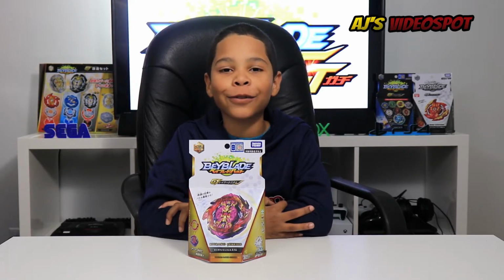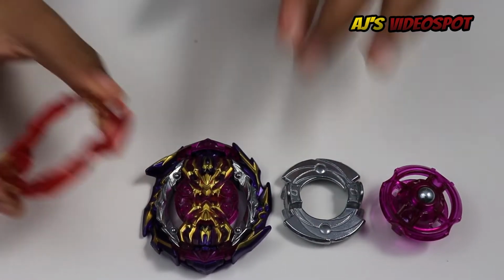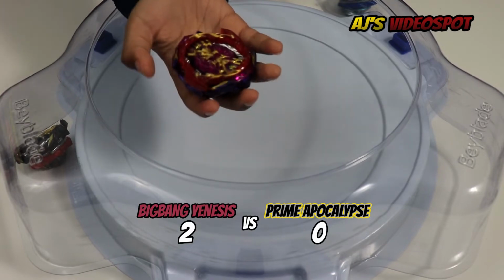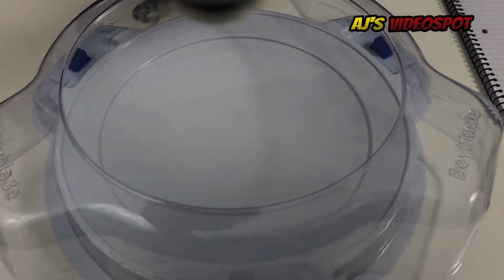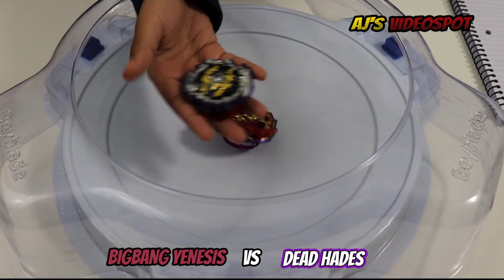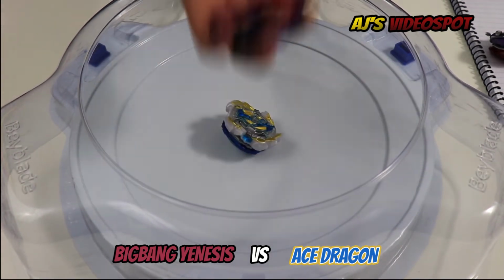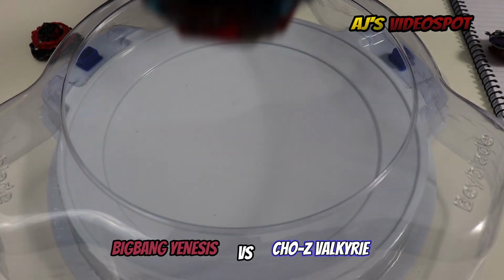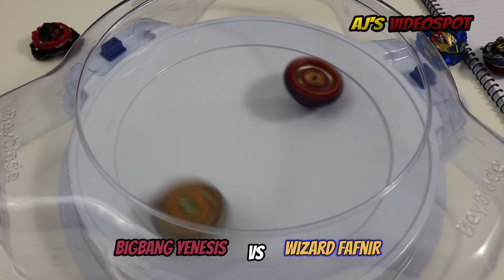Beyblade Burst Rise : Big Bang Genesis (Yenesis) Unboxing and GT Battle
I'm Back with another Beyblade Burst GT video.

This time i'm unboxing Big Bang Yenesis  or Big Bang Genesis
As always I had a lot of fun making this video

Lets GO !

 Grand Valkyrie Beyblade Burst GT B-157

 Gatinko Layer: Big Bang Yenesis

 Disk: Zero

 Driver: Yard Metal